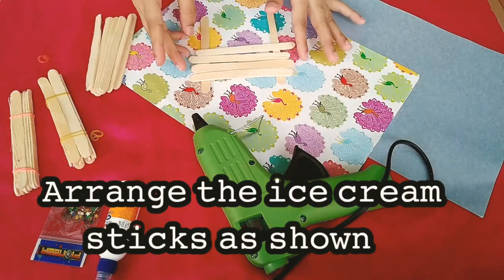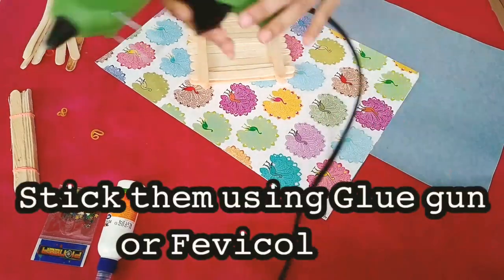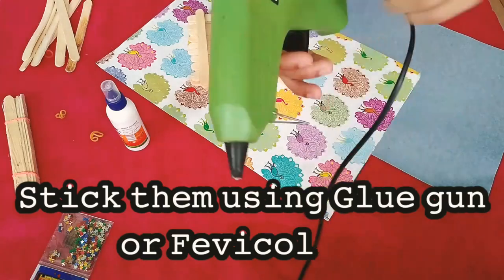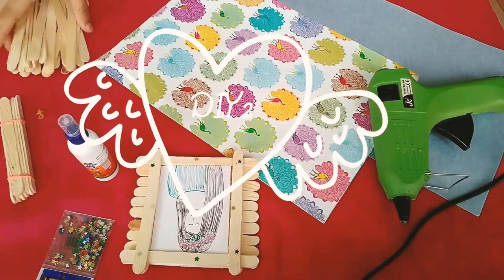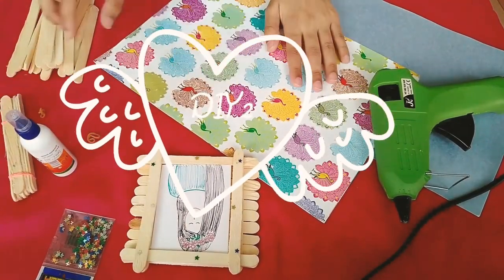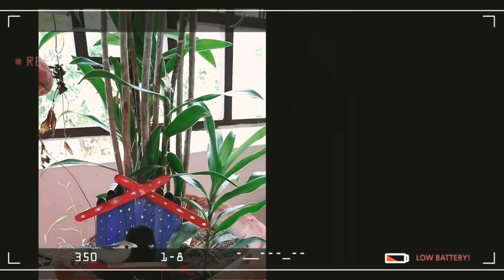DIY Photo frame and Bird house using ICE-CREAM sticks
Hey
I am Ayushi.

Today we are making👇

DIY 1. Photo frame
DIY 2. Bird house

Items required:-
• Ice-cream sticks
• Glue gun Or fevicol
• Card board piece
• decorative stars.